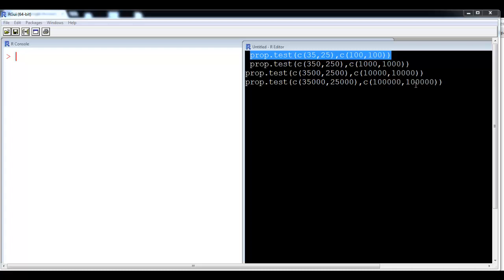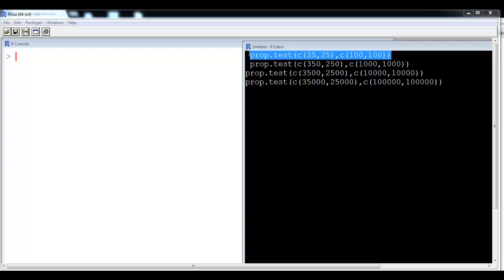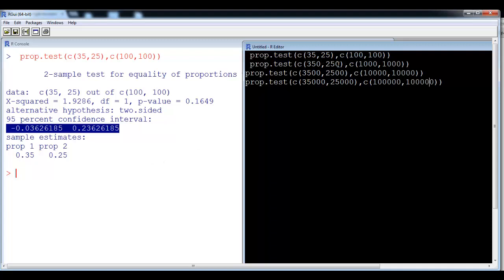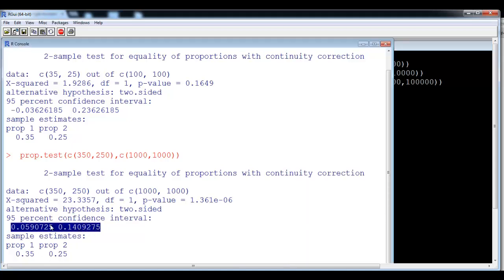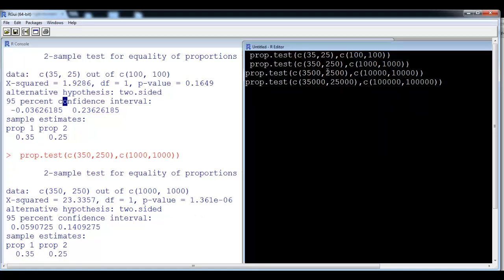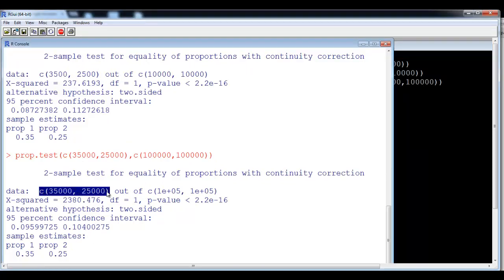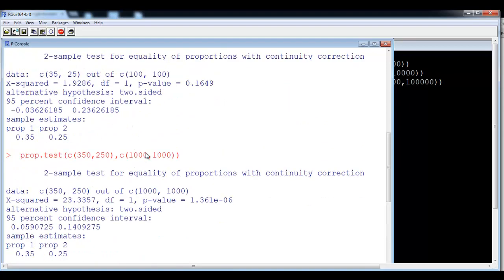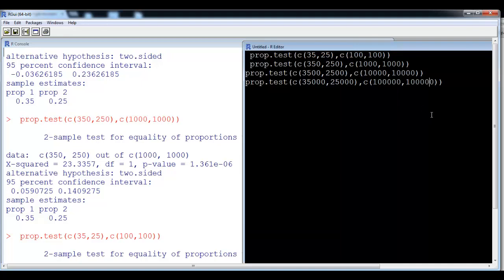Prop Test Impact of Sample Size with R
prop.test(c(35,25),c(100,100))
 prop.test(c(350,250),c(1000,1000))
prop.test(c(3500,2500),c(10000,10000))
prop.test(c(35000,25000),c(100000,100000))